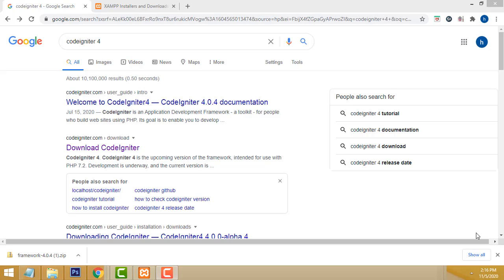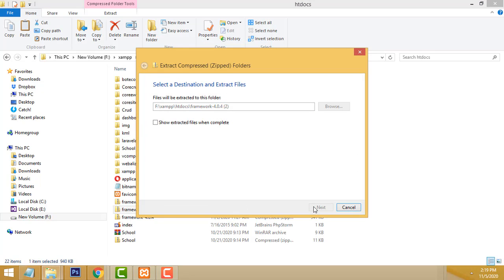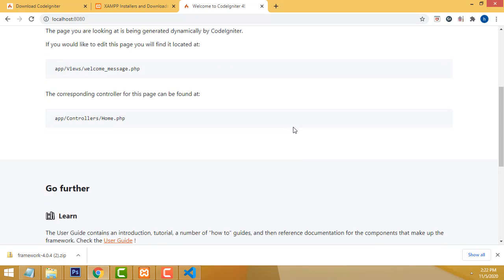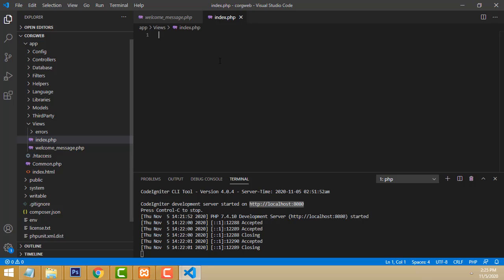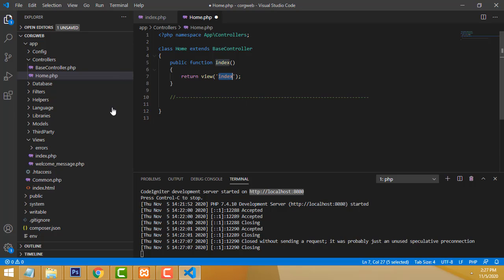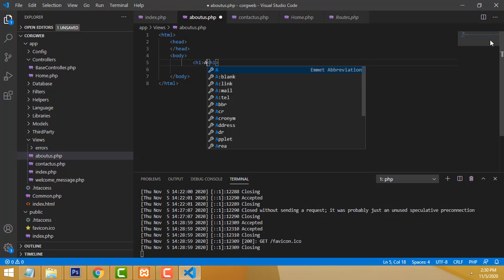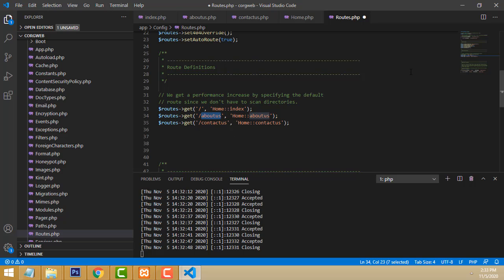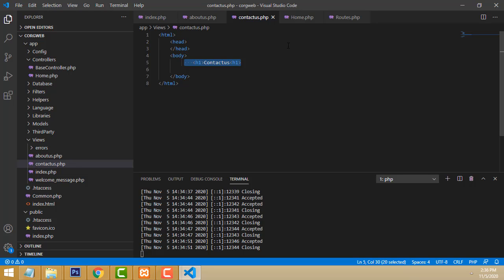Codeigniter 4 Tutorial for Beginners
Codeigniter tutorial for Beginners